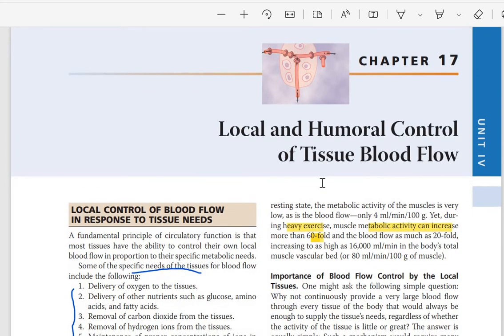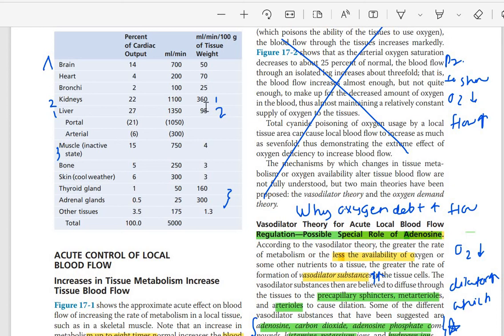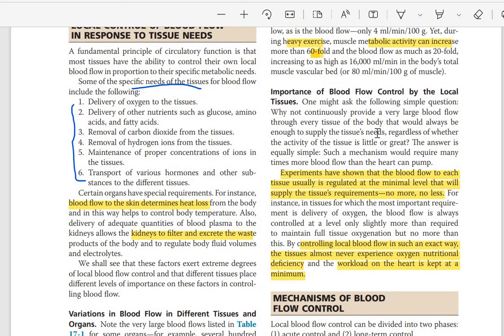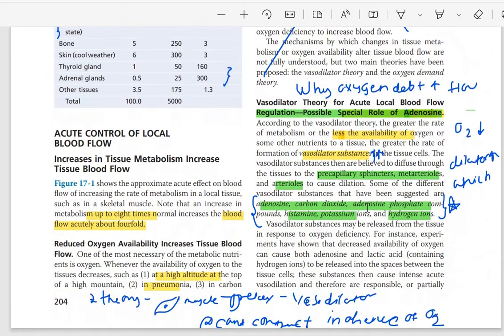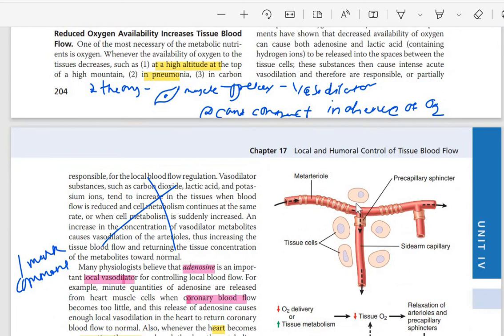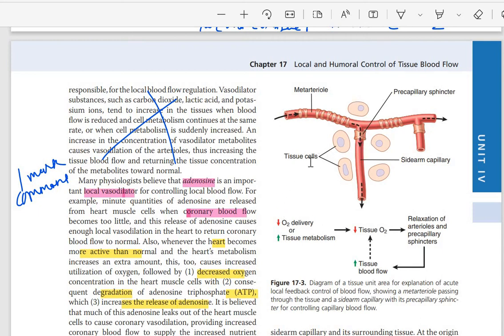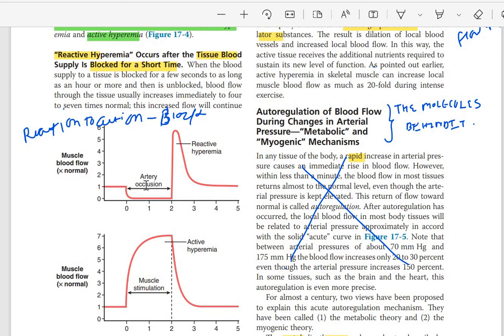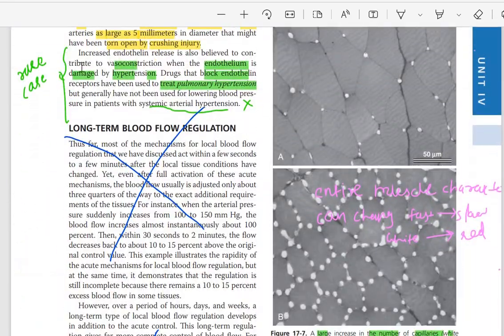local control of blood flow chapter 17 Guyton part 1